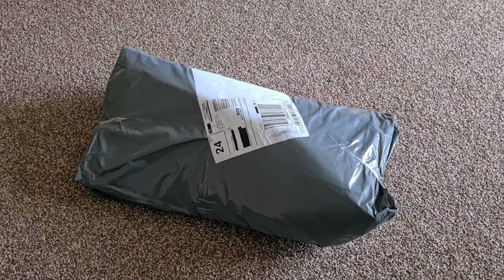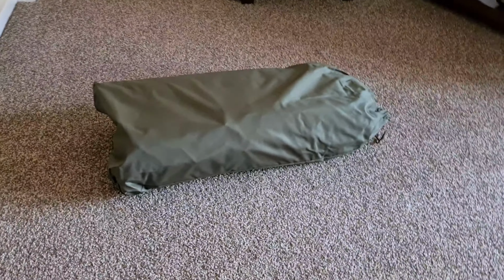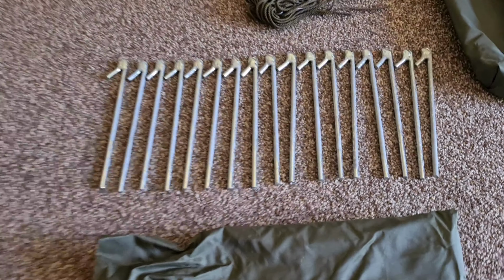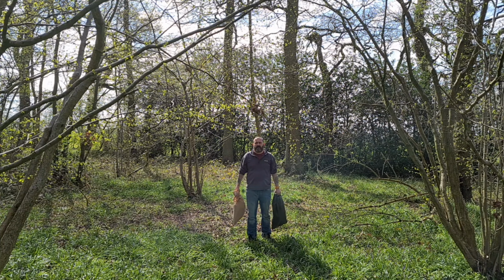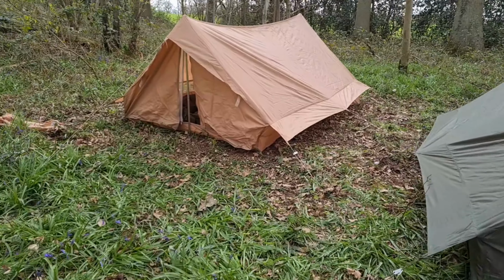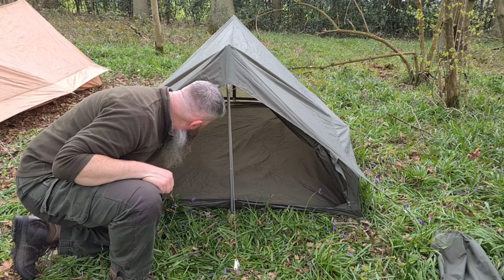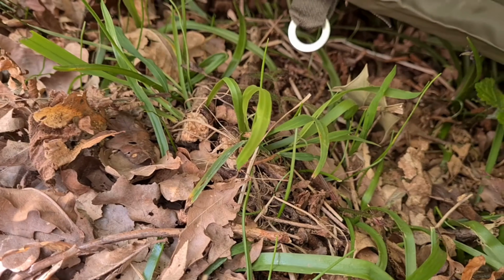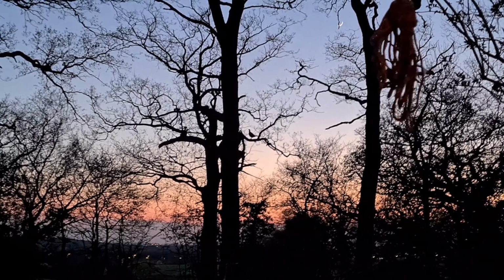French F2 commando tents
French f2 commando tent and woodland camp